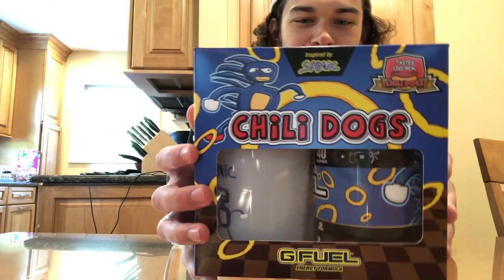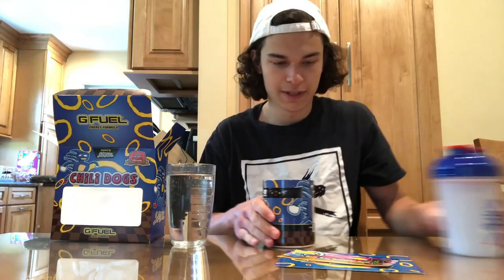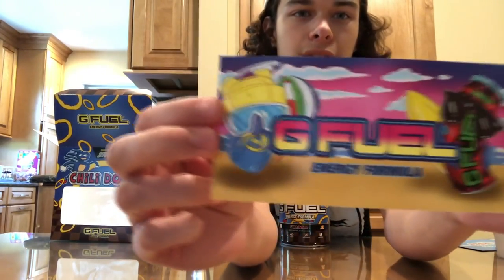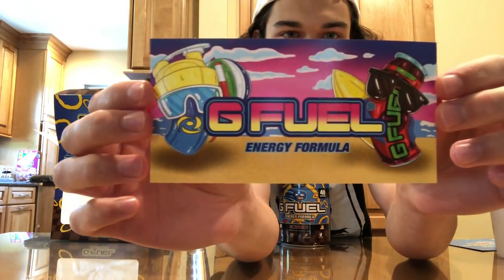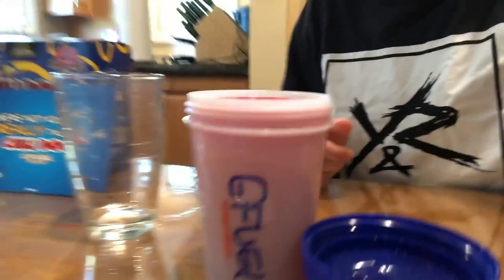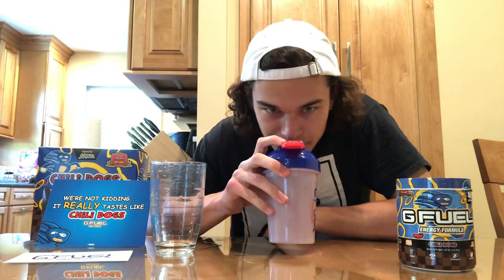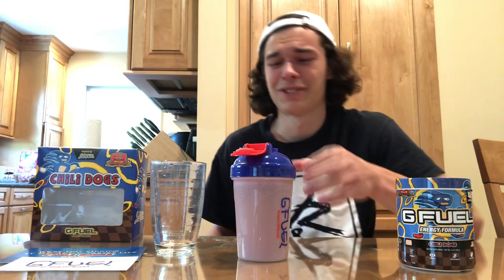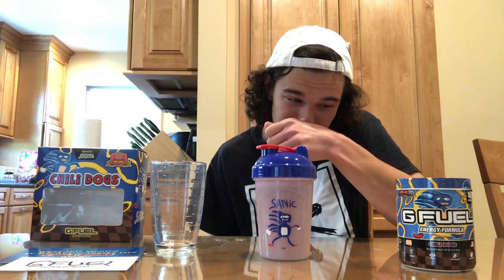GFUEL CHILI DOGS FLAVOR REVIEW!!!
1 Like = 1 Prayer. In this video I will be reviewing the new GFUEL Chili Dogs flavor! I hope you all enjoy the video, leave me some suggestions on what I should post next, or how I could make my videos better!